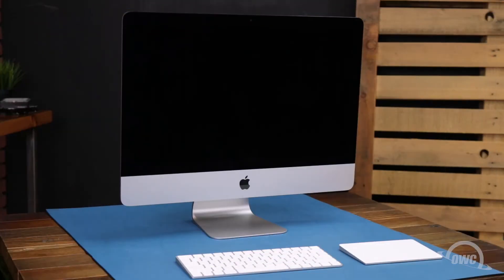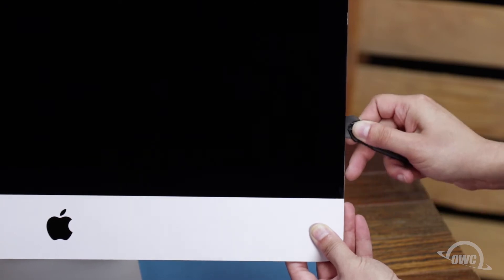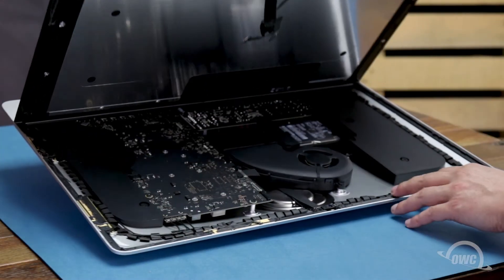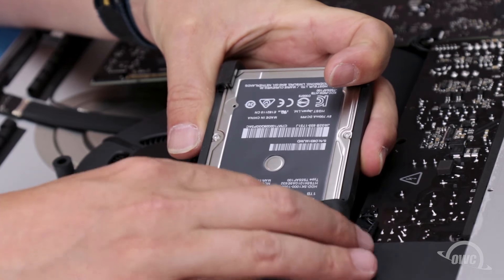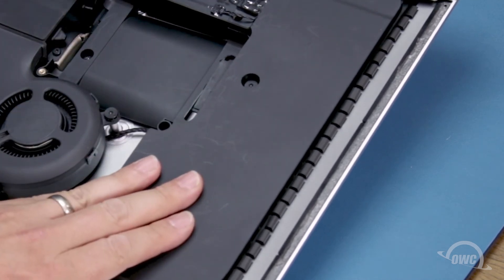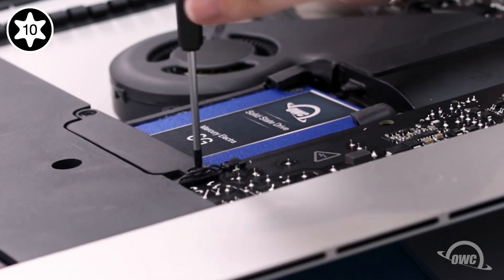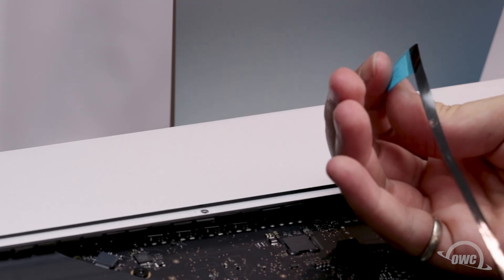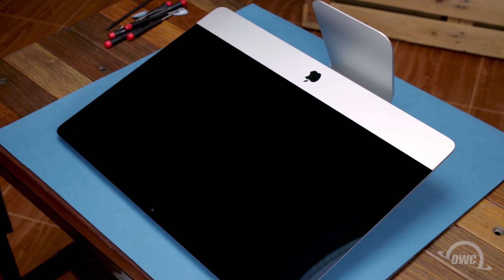OWC SSD Install: 21.5-inch iMac 2017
Upgrade beyond the factory 2.5-inch hard drive and swap the main hard drive out with a SSD up to 2.0TB for the ultimate performance upgrade. Utilize our install video to guide your upgrade step-by-step.

Video Jump Points:
00:00 – Title, notes, difficulty level, and tools required
00:08 – Introduction / Overview
00:44 – Part 1 –  Opening the iMac System
02:45 – Part 1 –  Removing the Original Drive
03:46 – Part 2 –  Preparing the New Drive
06:06 – Part 2 –  Reinstalling the Display
07:58 – Drive Formatting Notes
08:06 – Closing and Legal

Fusion Drive Note
If you’re upgrading a Fusion Drive equipped iMac you will need disable the Fusion Drive first, and then, if desired, create a Fusion Drive with the new drive after the upgrade is performed.